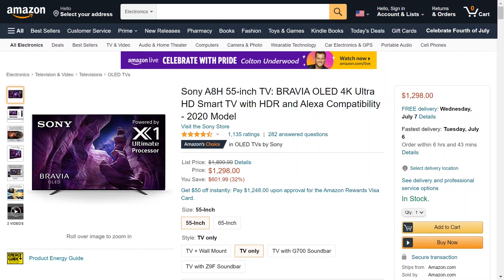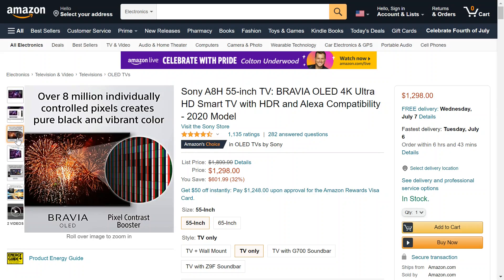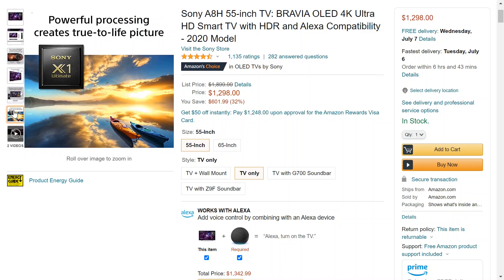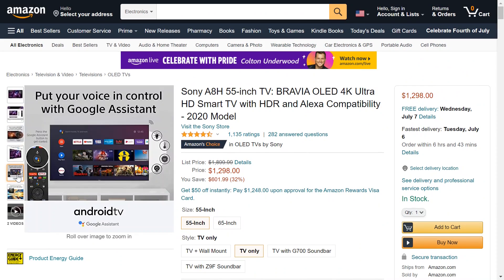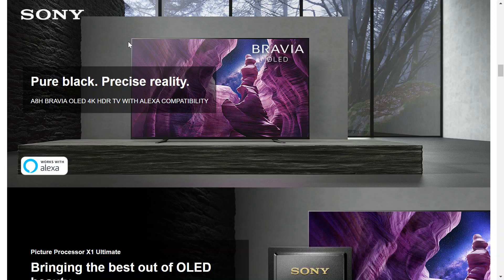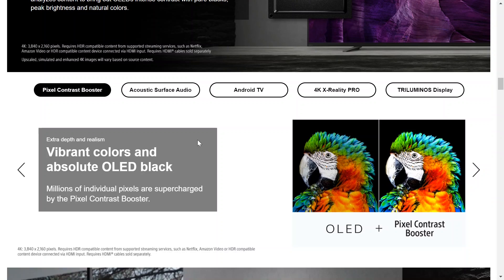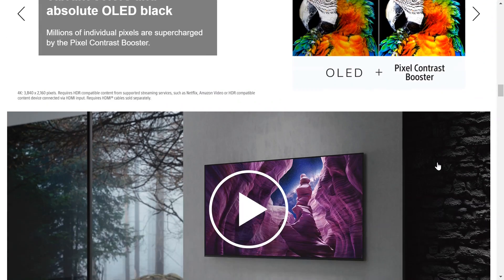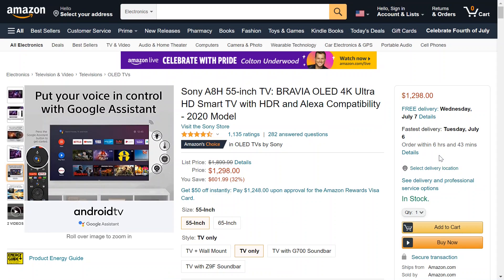This Sony A8H 55-inch TV: BRAVIA OLED 4K is $600 Off Right Now!